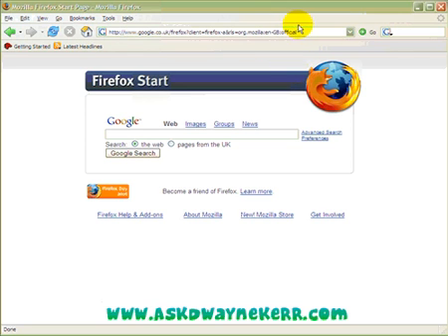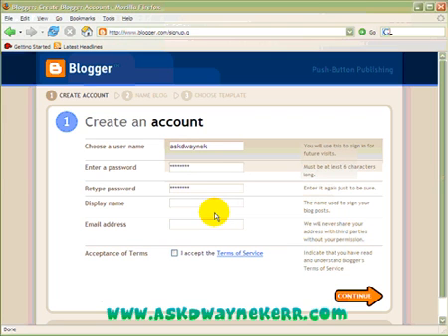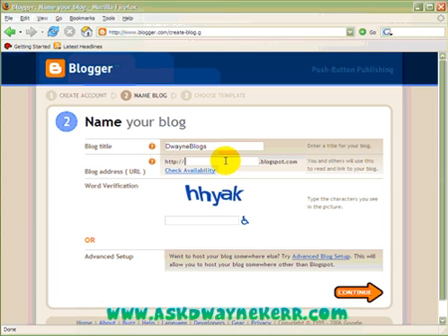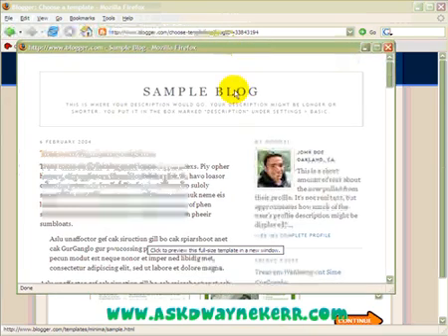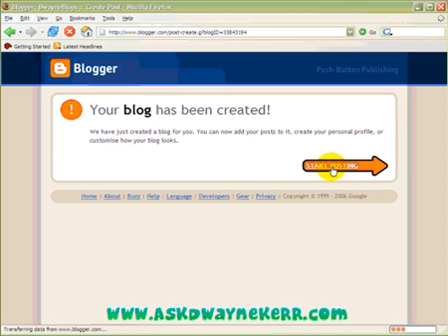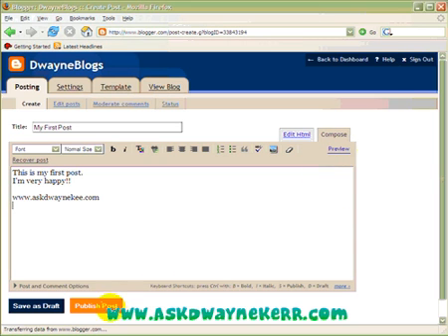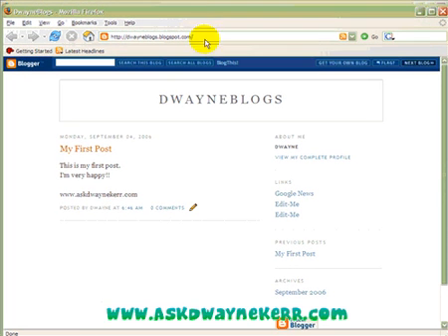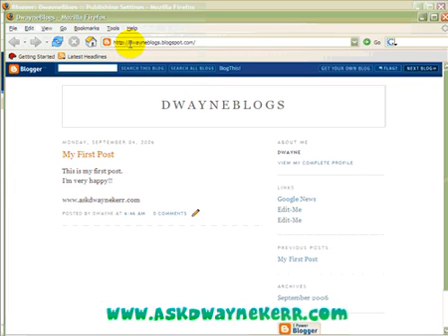How to set-up a Blogger blog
A step by step video on how to create a blog